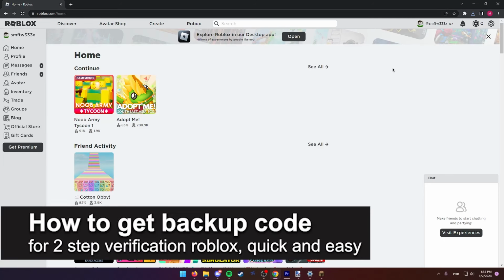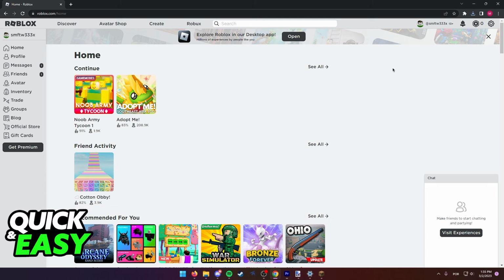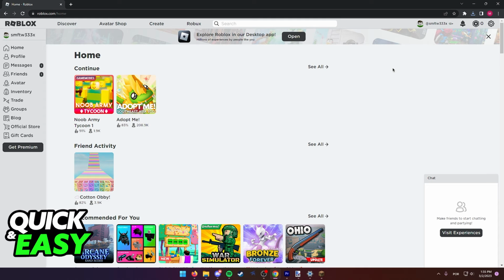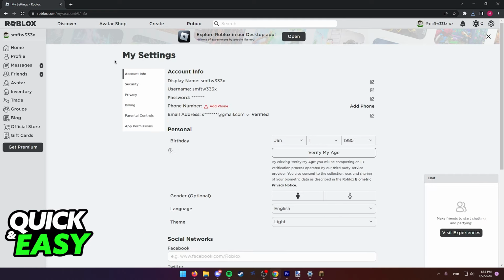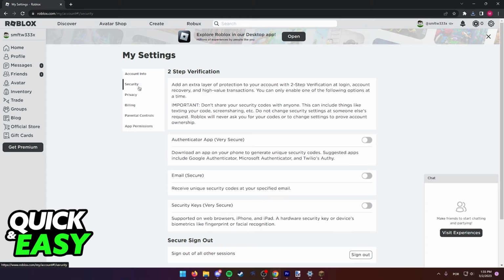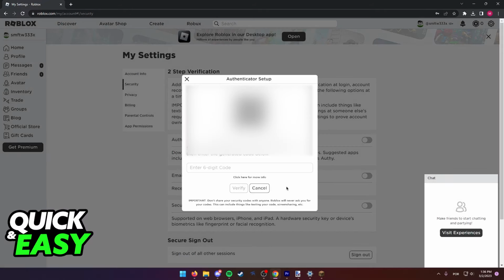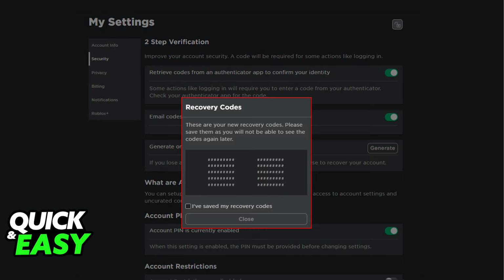How To Get Backup Code for 2 Step Verification Roblox (EASY Tutorial!)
In this video I will show you how to get backup code for 2 step verification roblox.

I hope I have helped you with the video!